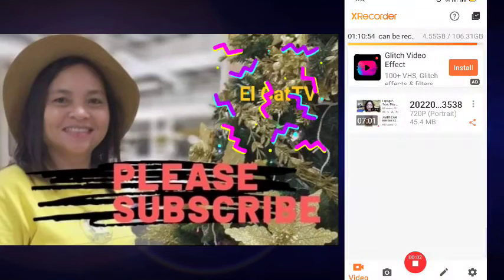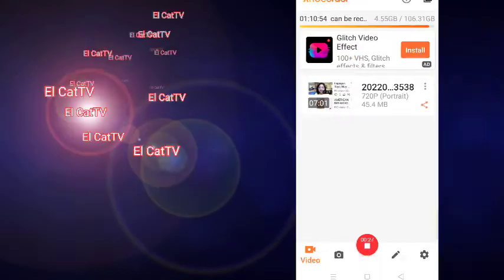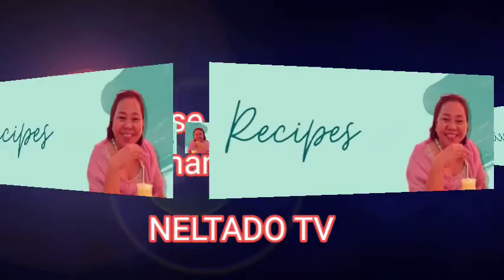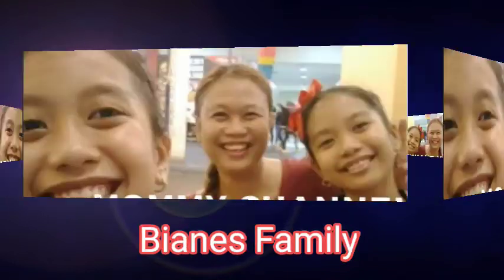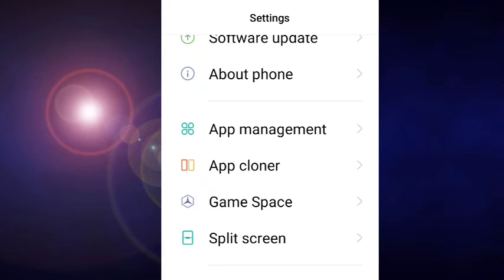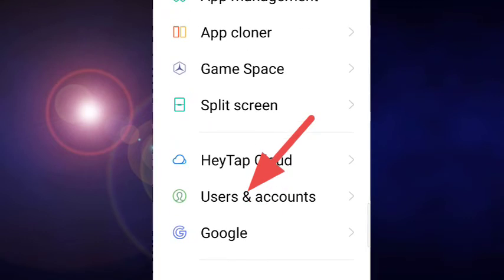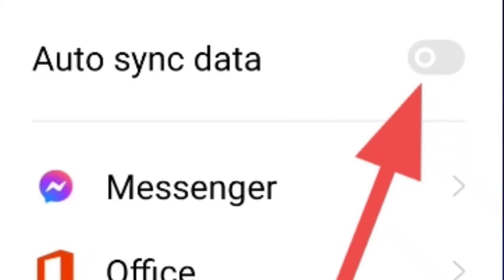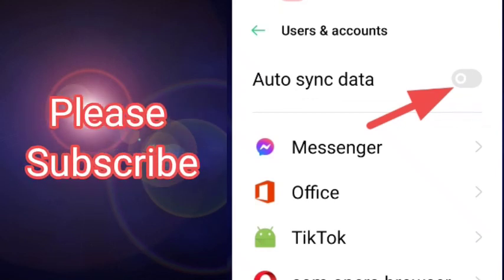WHAT IS IN AUTO SYNC DATA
This is a tutorial video on where to find Auto Sync Data on the phone and why it is important.